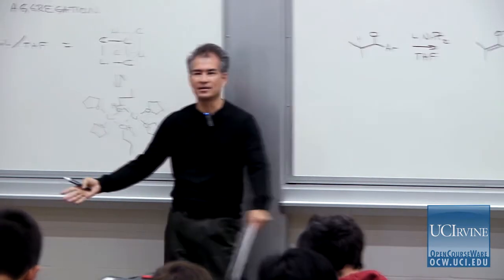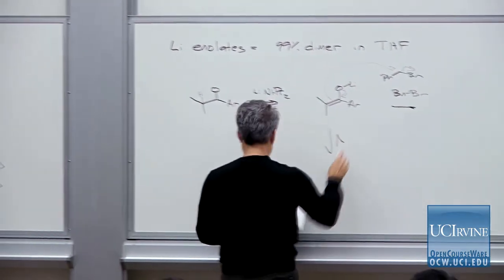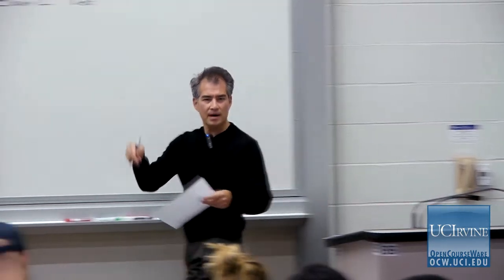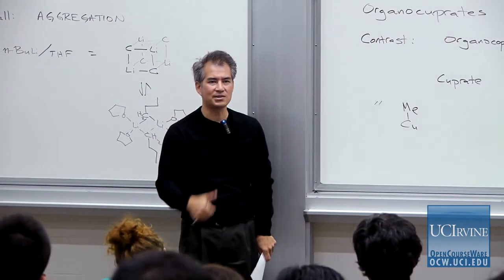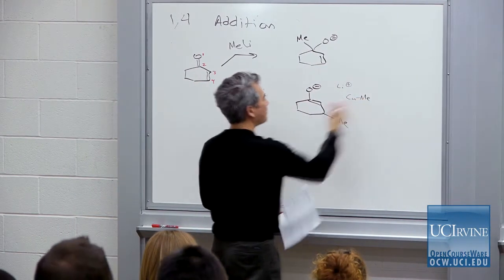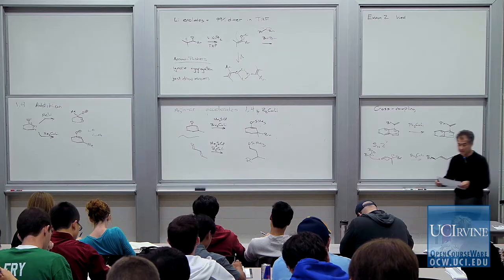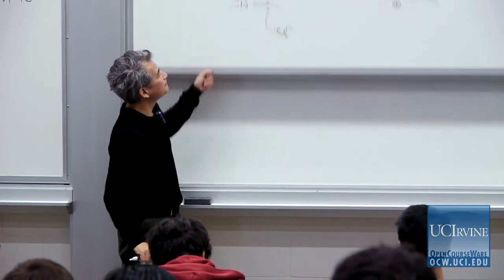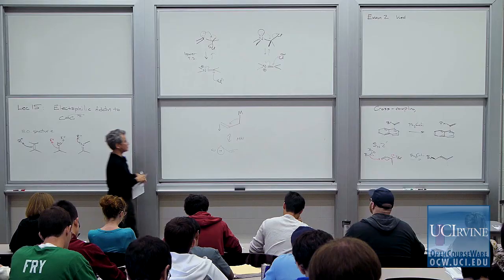Chem 201. Organic Reaction Mechanisms I. Lec 14. Alkali Organometallics (Pt. III) & Lec 15.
UCI Chem 201 Organic Reaction Mechanisms I (Fall 2012)
Lec 14 and Lec 15. Organic Reaction Mechanism -- Alkali Organometallics (Part 3) & Addition of E+ to C=C

Description: Advanced treatment of basic mechanistic principles of modern organic chemistry. Topics include molecular orbital theory, orbital symmetry control of organic reactions, aromaticity, carbonium ion chemistry, free radical chemistry, the chemistry of carbenes and carbanions, photochemistry, electrophilic substitutions, aromatic chemistry.

This video is part of a 20-lecture graduate-level course titled "Organic Reaction Mechanisms I" taught at UC Irvine by Professor David Van Vranken.

Required attribution: Van Vranken, David Organic Reaction Mechanisms 201 (UCI OpenCourseWare: University of California, Irvine), [Access date].